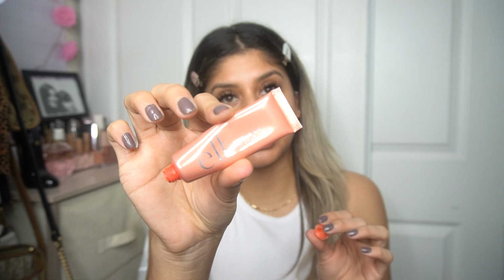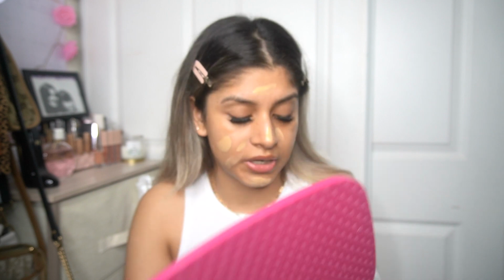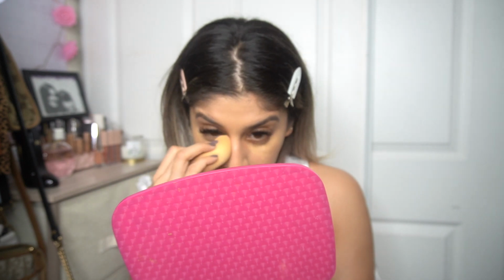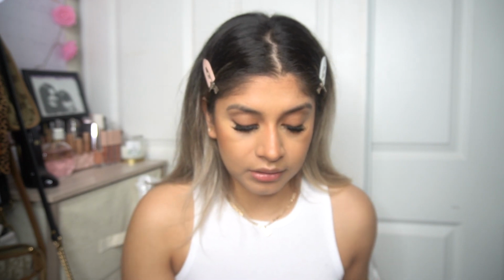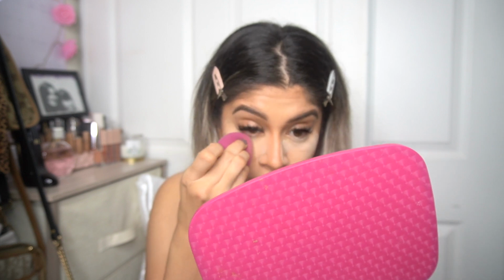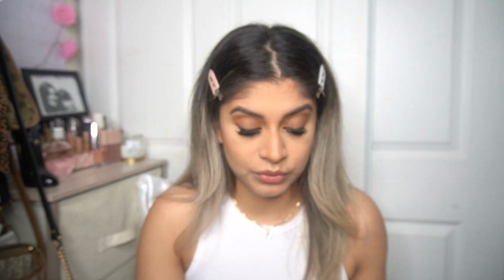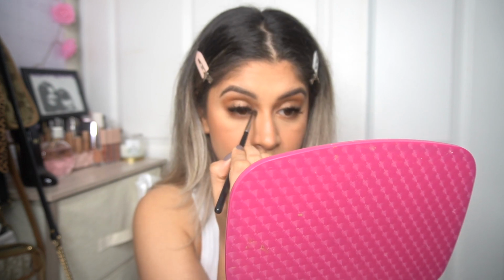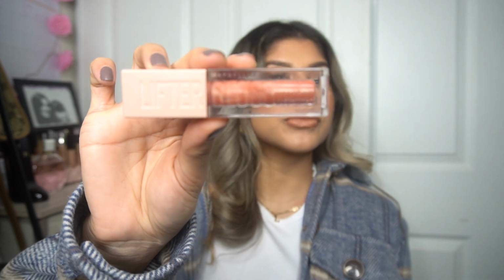GRWM Using all Drugstore Affordable Products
Hi guys :) I hope you guys enjoy this chit chat GRWM video! I am using all drugstore affordable makeup products that I love. This is a long one so grab some snacks aha you guys know my vibe is pretty chill so hope I don't bore you guys. & Brix is snoring all throughout the video LOL. and I just noticed I never finished the story to why I took my nails off because of my piercings aha so my tragus piercing came off and it was impossible for me to put the earring back with my nails after like an hour of trying & it was late at night to have my mom help me so I took my nails off to make it easy for me LOL in no way was I going to let the whole close hahaha. Hope you guys have a blessed week!!